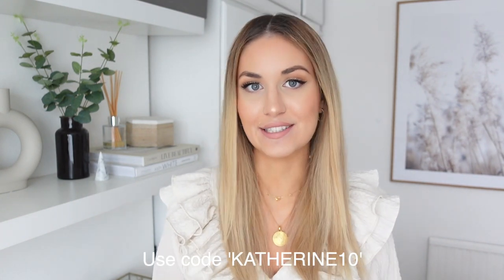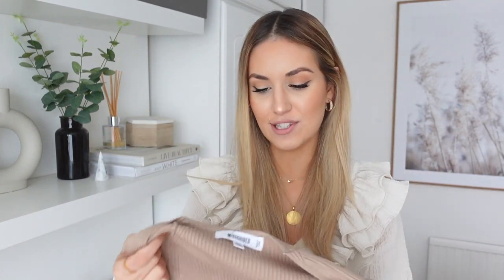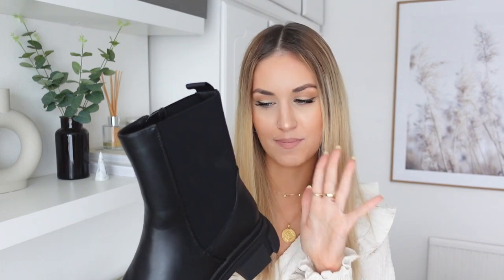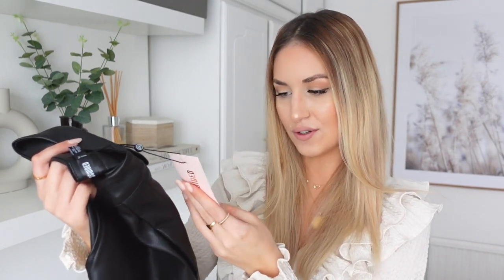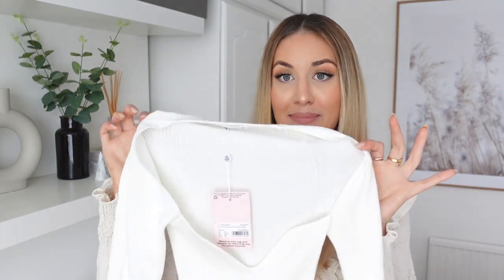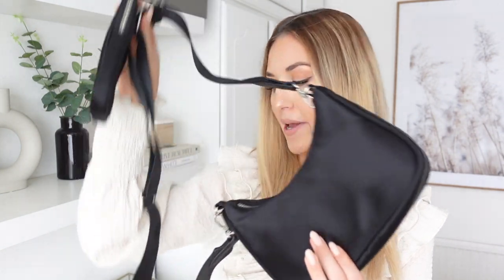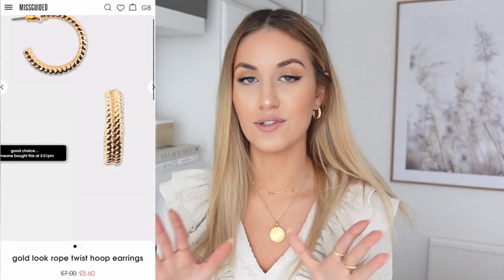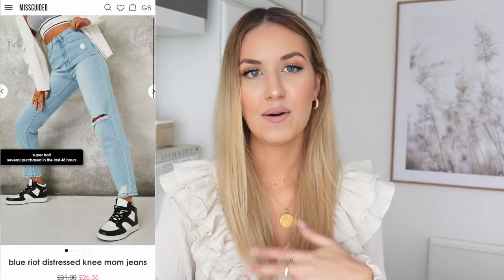WINTER NEW IN HAUL | MISSGUIDED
MISSGUIDED WINTER TRY ON HAUL - JANUARY 2021

Everything I picked up for MissGuided:

Beige Knit Long Sleeve Top

Black Boots

Khaki Puffer Jacket

Black Faux Leather Trousers

Black Hoodie

White Ribbed Bodycon Midi Dress

Black Bag

Navy Blue & White Check Shacket

Gold Hoop Earrings

Pink & White Pyjamas

Blue Mom Jeans